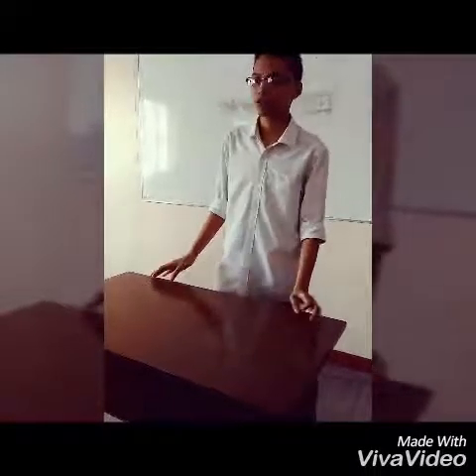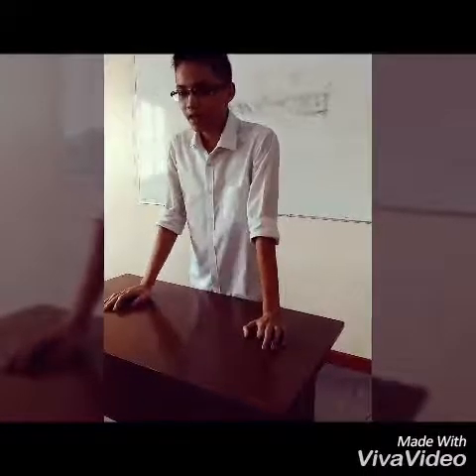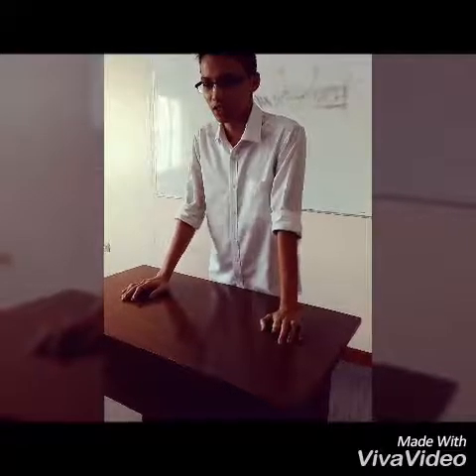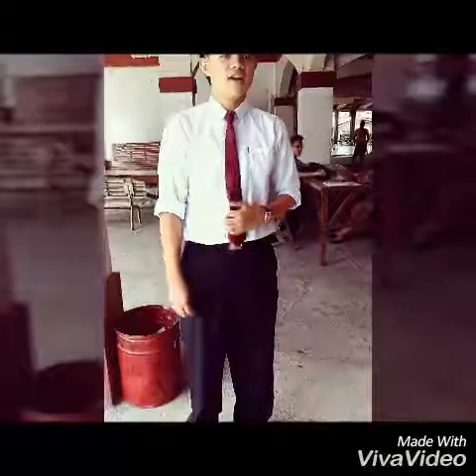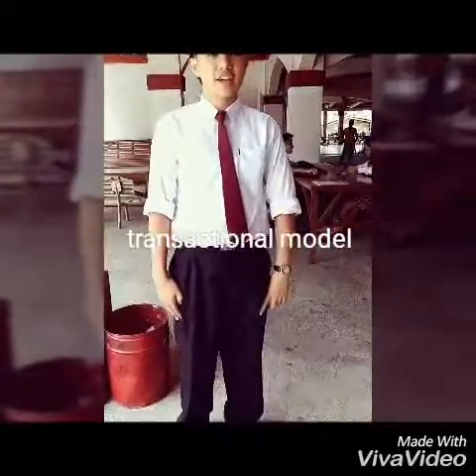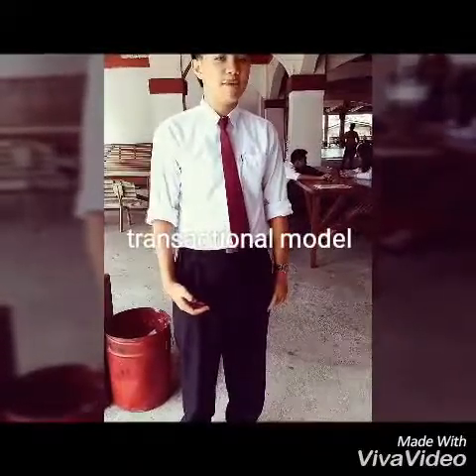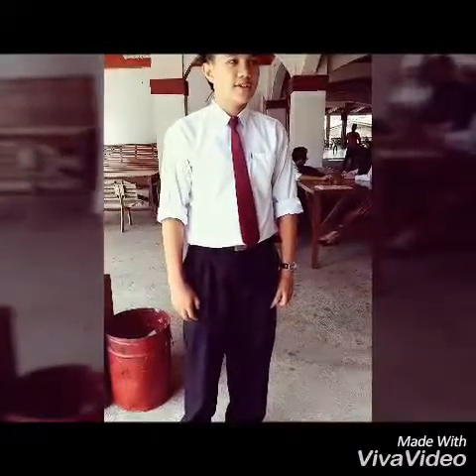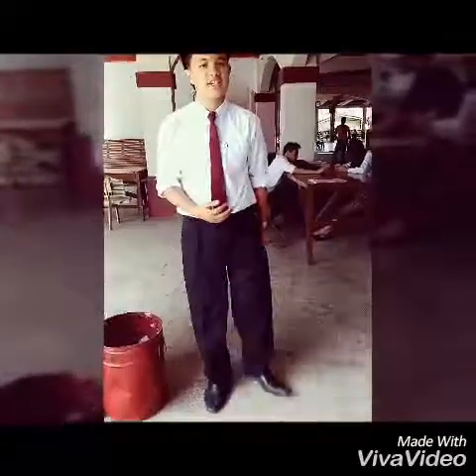The Three models of Communication(abuchikik)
Show The Three Models of Communication